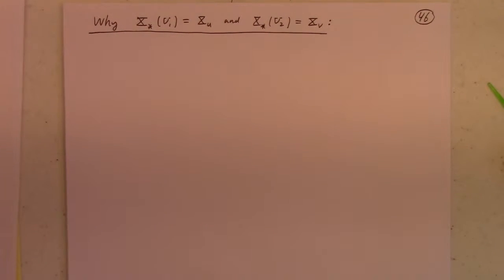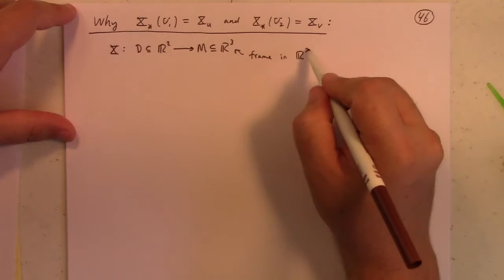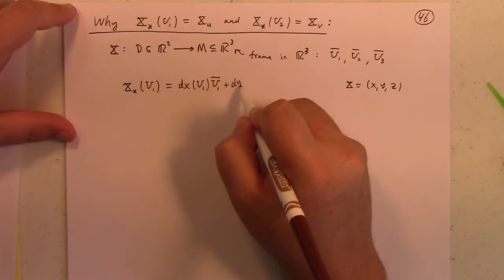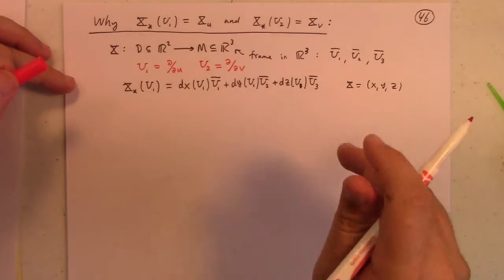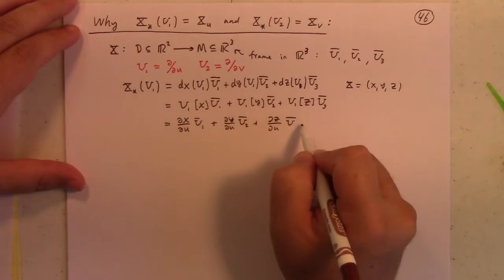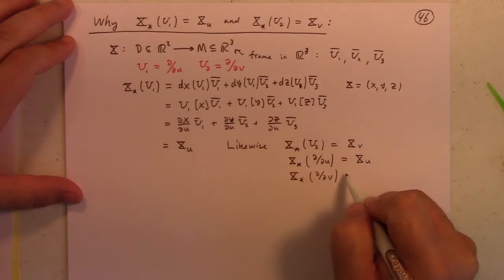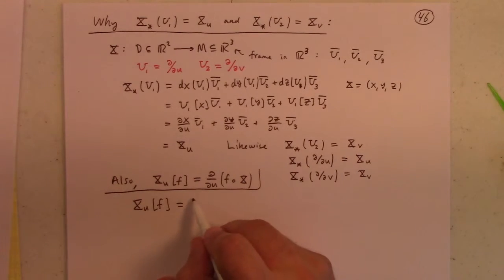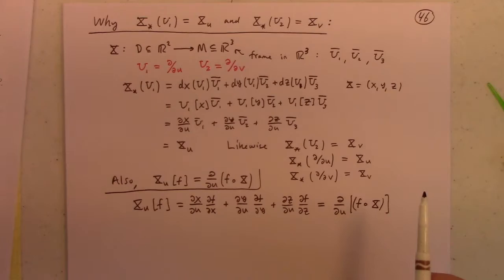Differential Geometry: Lecture 13 part 2: push-forward of cartesian frame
here I take a couple minutes to prove what I claimed in part 1, in particular I show why the push-foward of U1 and U2 in the plane goes to Xu and Xv under the push-forward of the patch.